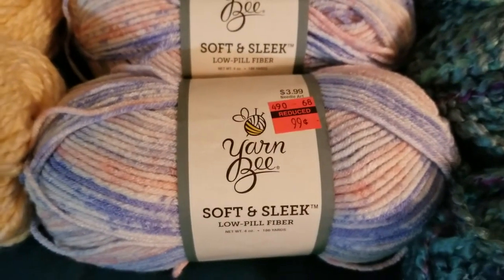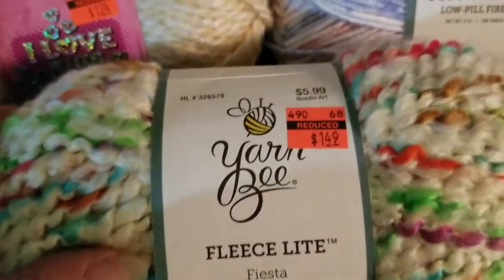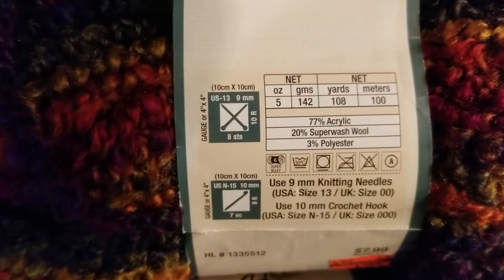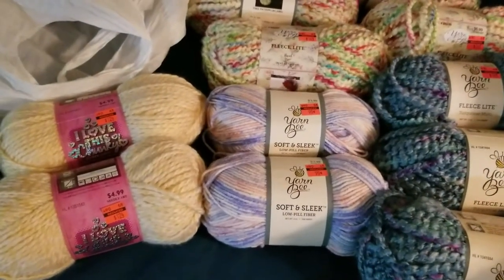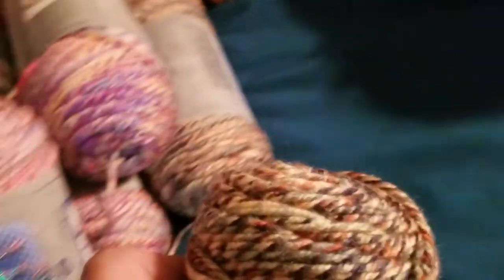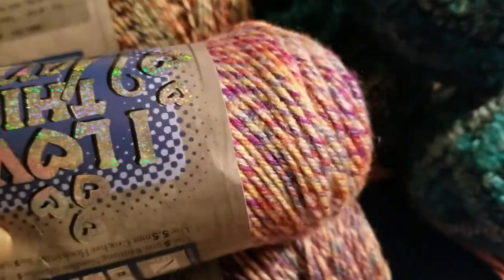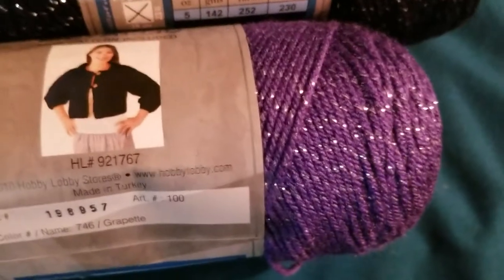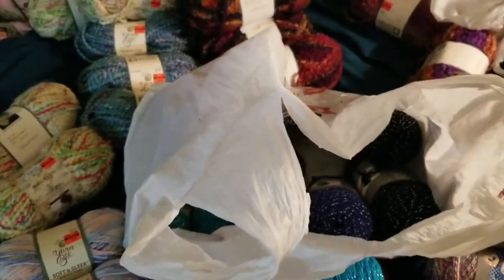Vlog#22 It's a Hobby Lobby haul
Clearance & 30% items